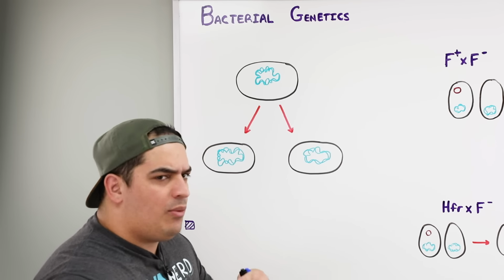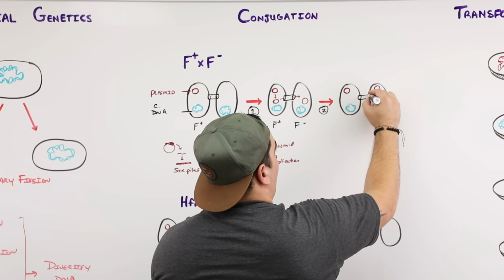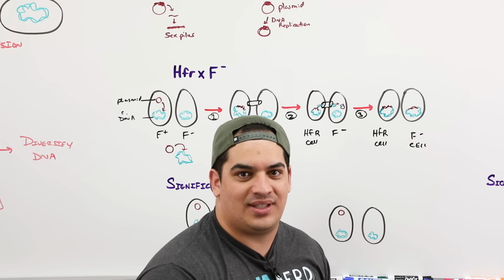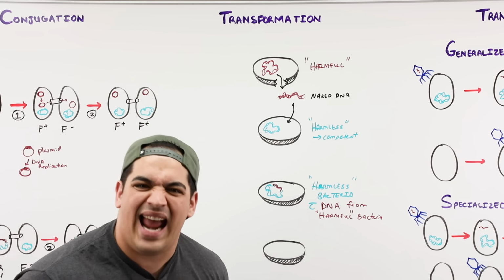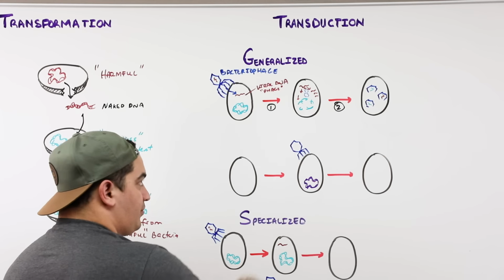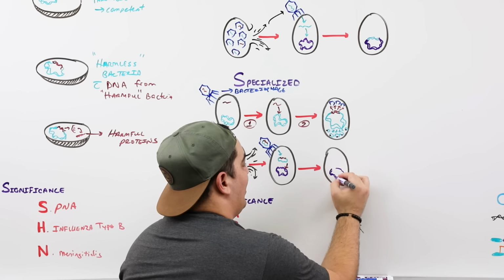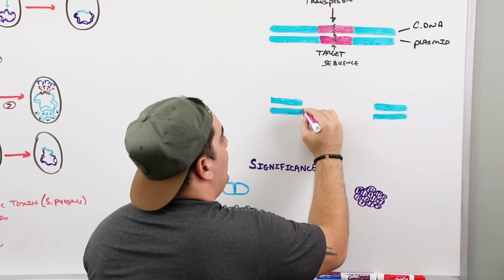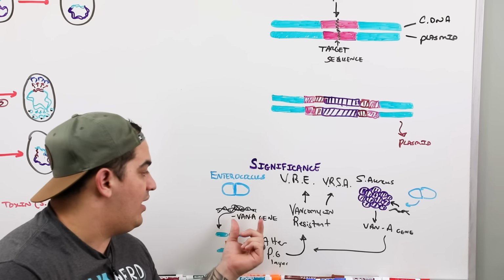Bacterial Genetics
Ninja Nerds!
In this microbiology lecture, Professor Zach Murphy breaks down the essential concepts of Bacterial Genetics, focusing on how bacteria store, replicate, and transfer genetic information. This lecture will help you understand the mechanisms that drive bacterial evolution, adaptability, and antibiotic resistance.

We begin with the structure of the bacterial genome, highlighting the circular chromosome, plasmids, and the absence of a nucleus. From there, we explore the process of DNA replication in bacteria and how transcription and translation occur simultaneously in the cytoplasm.

The lecture then dives into the major methods of horizontal gene transfer—including transformation, transduction, and conjugation—explaining how bacteria acquire new traits from their environment, viruses, or other bacteria. We also cover the role of transposons and integrons in promoting genetic variability.

Clinical correlations are woven throughout, emphasizing how genetic transfer contributes to antibiotic resistance, toxin production, and virulence factor expression in pathogenic bacteria.

Table of Contents:
0:00 Lab
0:39 Overview of Bacterial Genetics
2:27 Conjugation
14:29 Transformation
19:31 Transduction
30:32 Transposition
40:20 Comment, Like, SUBSCRIBE!